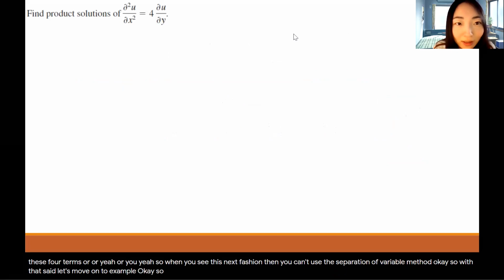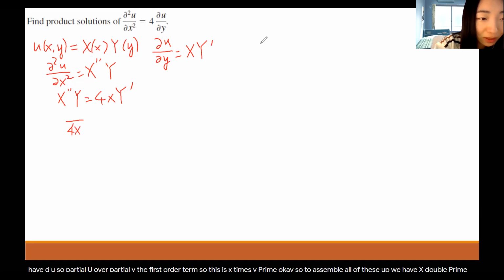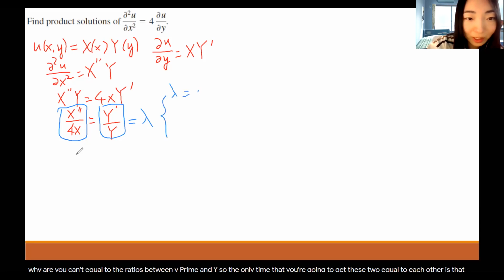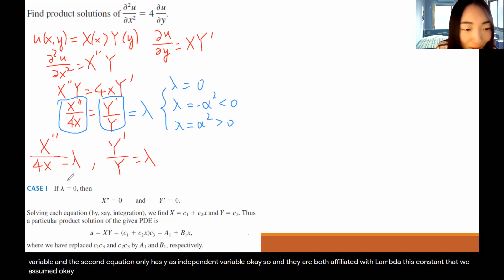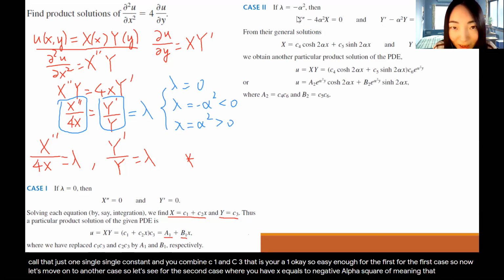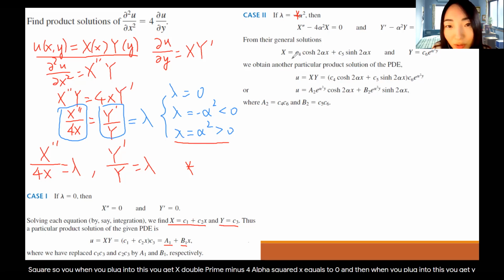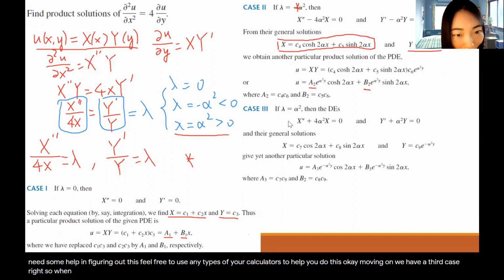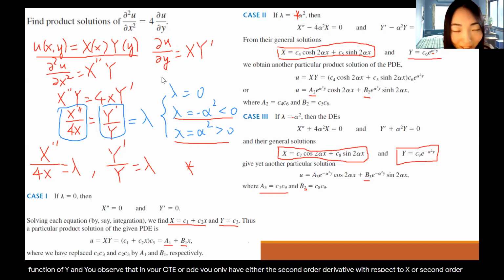Solving PDE using Separation of Variables Method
Recorded in Zoom